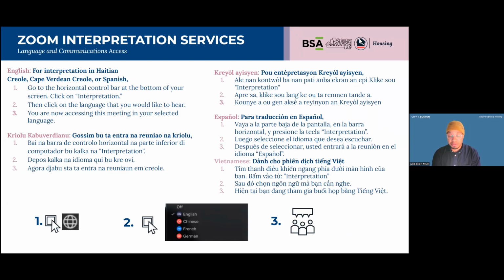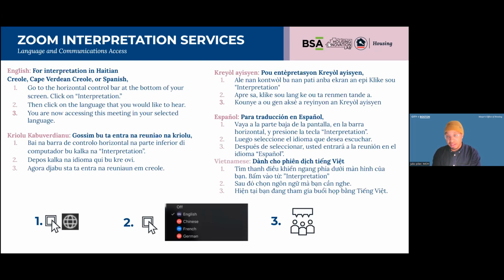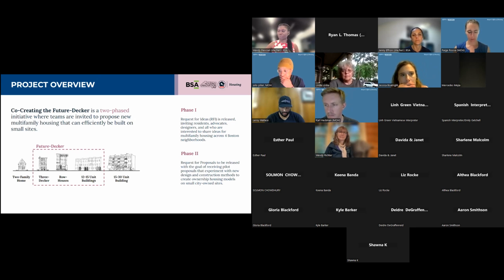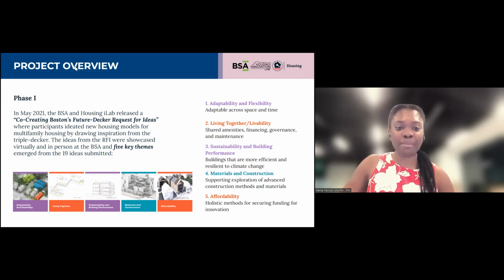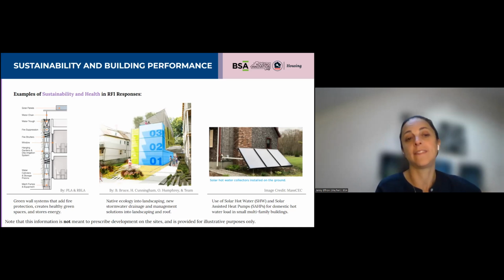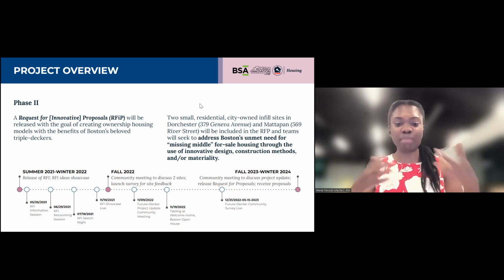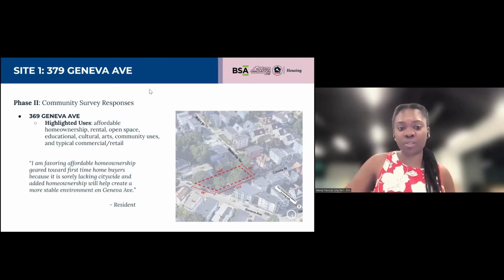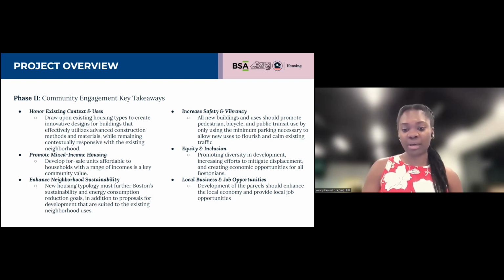Future Decker Community Meeting 9/19/2023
The Mayor's Office of Housing (MOH) and Boston Society for Architecture (BSA) hosted a public community meeting on September 19th, 2023 to provide a comprehensive update on the progress of the ongoing Future Decker Initiative (boston.gov/future-deckers). Two sites, 379 Geneva Avenue and 569 River Street Mattapan will be included in a forthcoming Request for Proposals as part of the second phase of this initiative.

Attendees had the opportunity to:
- Gain a better understanding of the project's status and objectives
- Hear about the goals for this pilot project and how community input has been incorporated into the vision for the Future Decker
-Provide input and engagement crucial to the success of this initiative

All community members, whether they have been following the project closely or are just curious about its development, were encouraged to attend.